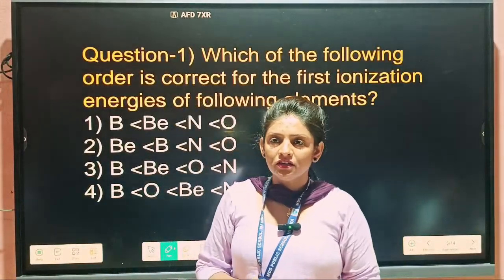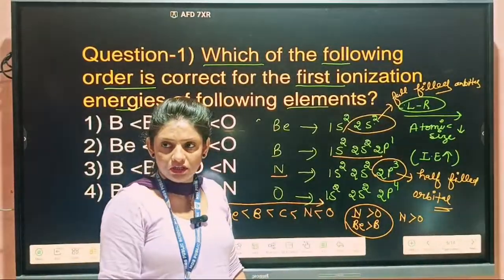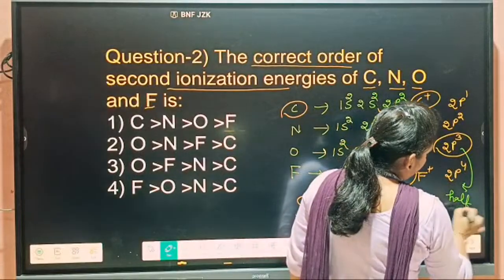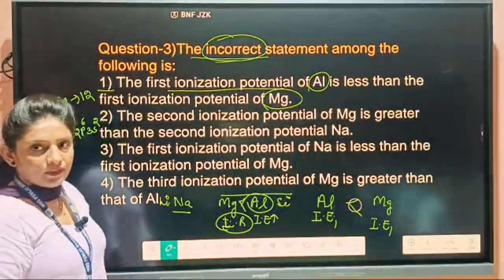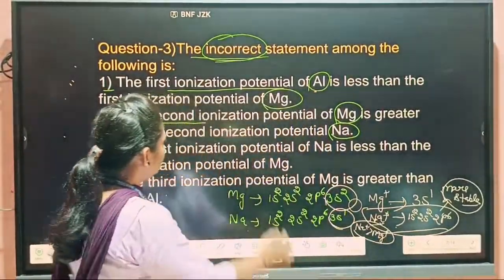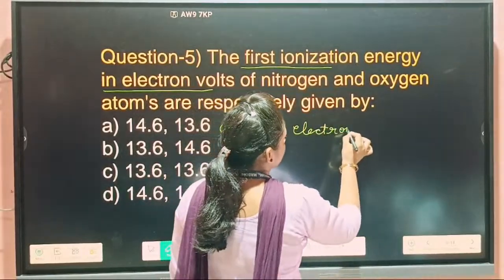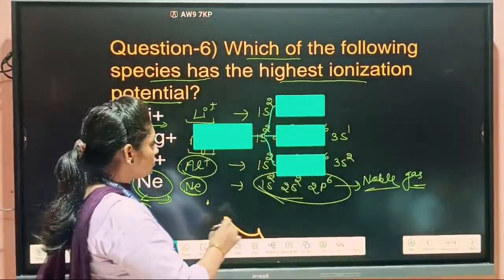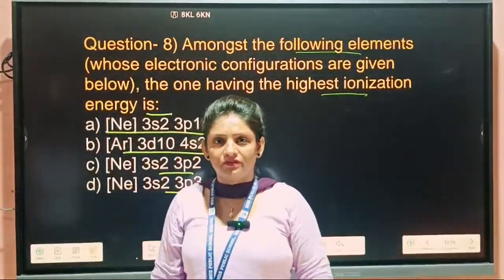Questions Based on Ionization Enthalpy | Class 11 Chemistry Chapter 3 - Classification of Elements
Questions Based on Ionization Enthalpy | Class 11 Chemistry Chapter 3 - Classification of Elements (Part 7)

✔️ Class: 11th
✔️ Subject: Chemistry
✔️ Chapter: Classification of Elements & Periodicity In Properties (Chapter 3)
✔️ Topic Name: Questions Based on Ionization Enthalpy
✔️ Topics Covered In This Video: In this video into Chapter 3, exploring the Classification of Elements & Periodicity in Properties. Get ready to unravel the secrets of the periodic table!
Introduction: Question Based On Ionization Enthalpy
Question Based On Ionization Enthalpy
Overview